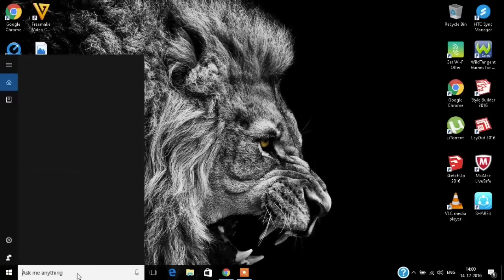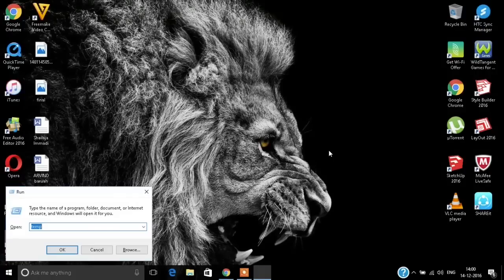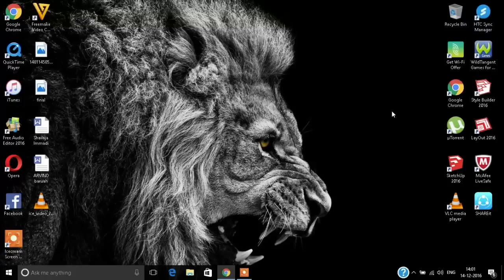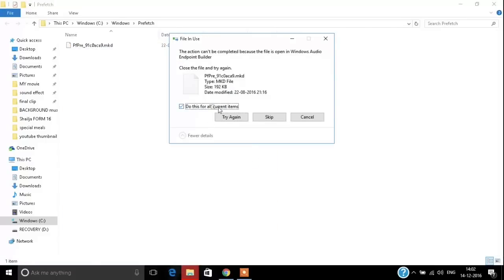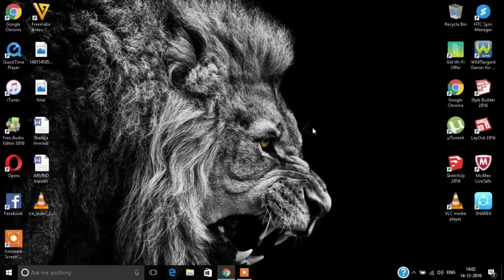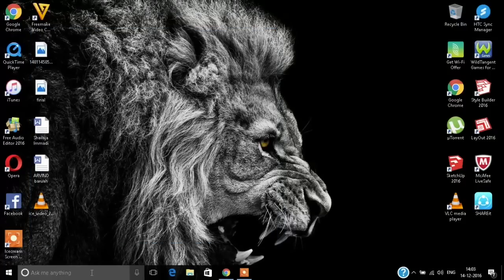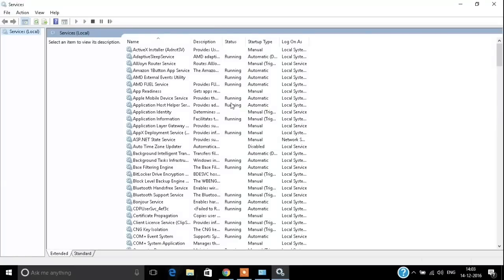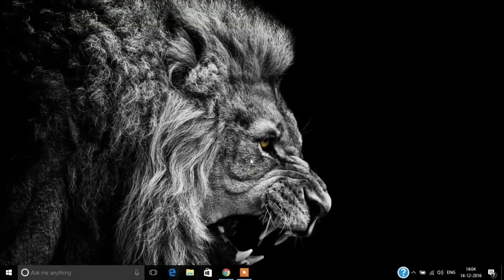How To Fix Windows 10 Slow Performance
If you’ve been running the Windows 10 on your computer, even with the newest hardware, you might notice that the operating system seems to slow down or lag at times. Even something as simple as clicking on the start menu can cause it to hang for a second or two. This sluggish performance usually appears in the form of input lags. The fixes above have had good reports of fixing Windows 10 slow performance.